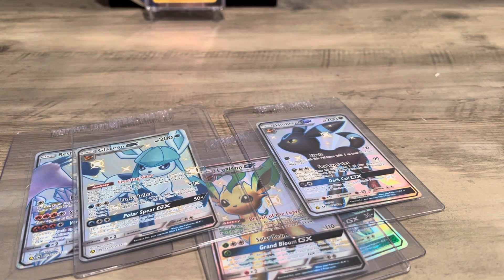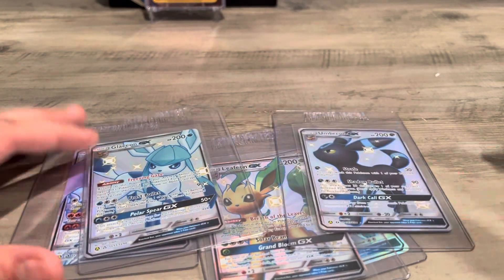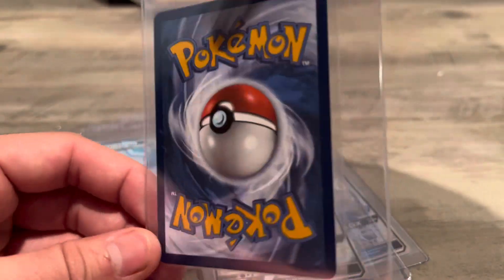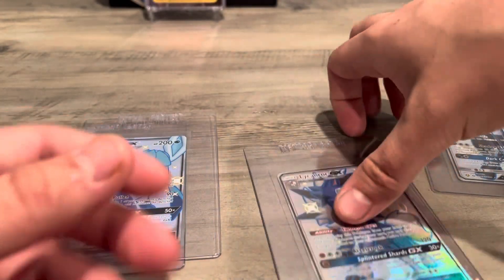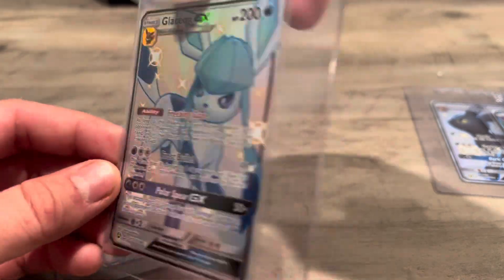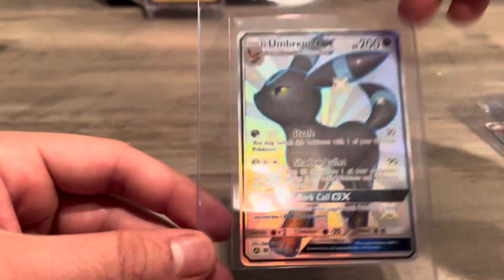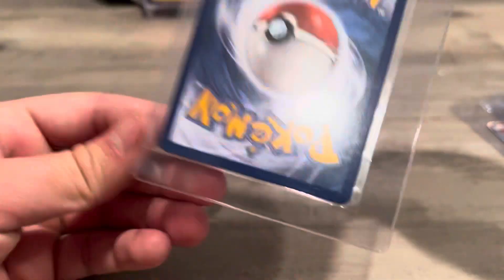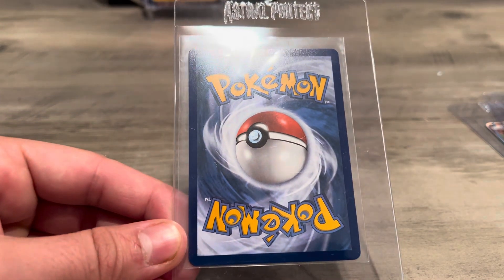My latest pokemon pickup was from this ebay lot I searched..